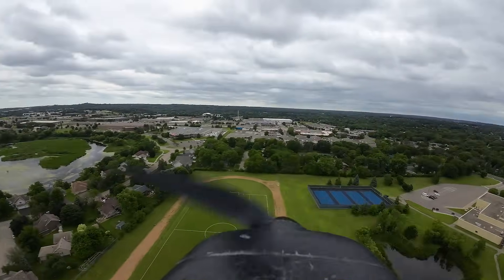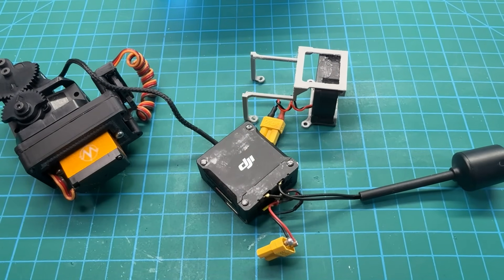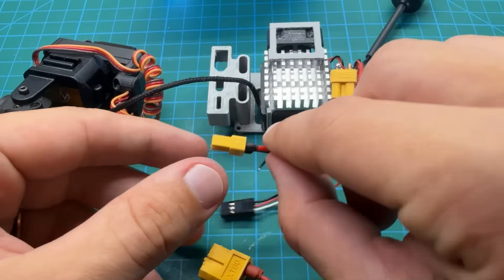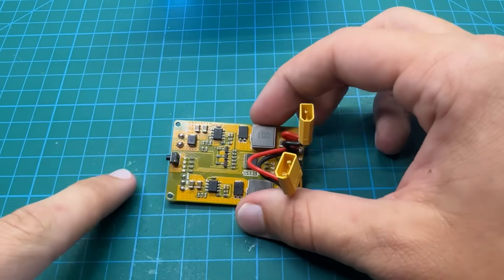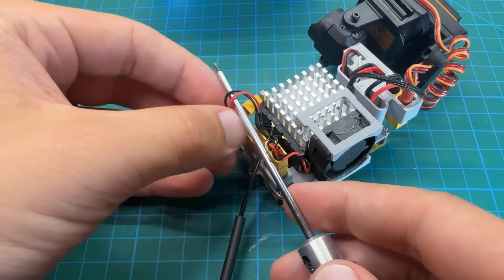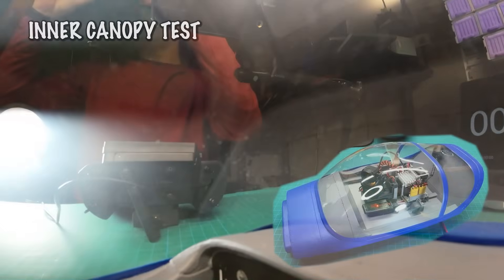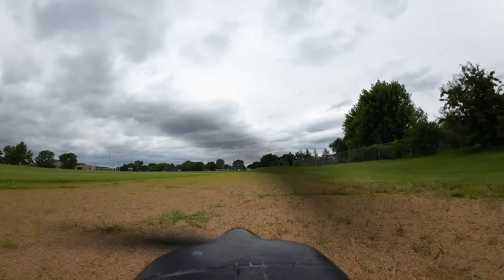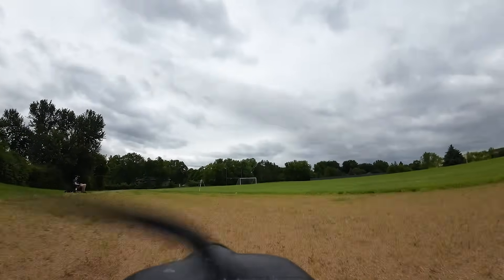FPV Head Tracking V2: Compact, Removable & Digital for Any Plane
Welcome back to Inverted Aviators RC! FPV head tracking just got better—meet the V2 version of my fully removable, compact digital system for any RC plane!

Smaller, lighter, and optimized for tighter airframes like the Timber X, this version includes a 25x25x10mm fan, custom 3D-printed parts, and simplified wiring. The magic? We finally got to experience true digital FPV for the first time, and it was mind-blowing.

🚀 What’s in the V2:
– New compact design with improved thermal management
– Custom mounts for tighter spaces
– V2 install on Timber X test flight
– First-time digital FPV impressions

Matek UBEC Duo
40x40x10mm fan
Heatsink (not exactly the same but close): 40x40x10mm fan
Screws for Air unit Mounting
M2 Screw Set
Threaded Insert Set
Double Sided Tape
XT30 Connectors
30 AWG wire I used
Wolfwhoop Wt03 Camera
Timber X
DJI Goggles V2
RapidFIRE Module
Omni-directional Receiver
Patch Antenna
DJI-to-analog adapter
Micro FPV Camera
Double sided tape

Chapters:
0:00 - Intro
0:38 - Updates from V1
5:02 - Adding in the Wiring
12:18 - Safety Checks
12:56 - Bench Testing
16:15 - Test Flight

Whether you're building for drones or RC planes, this system is made to swap and fly.